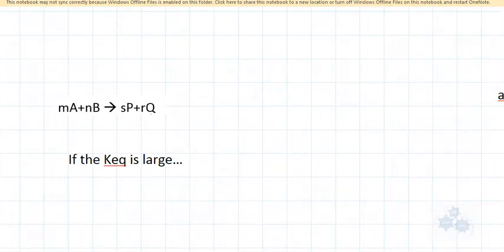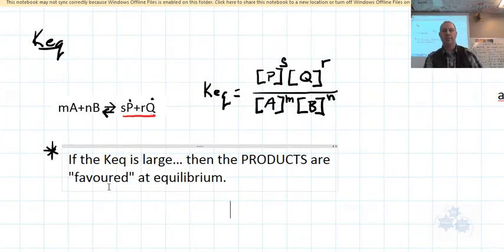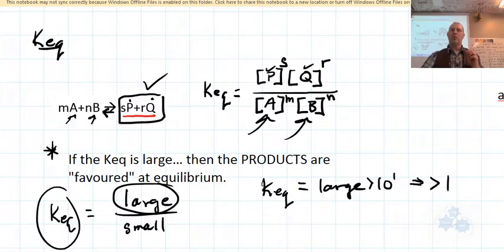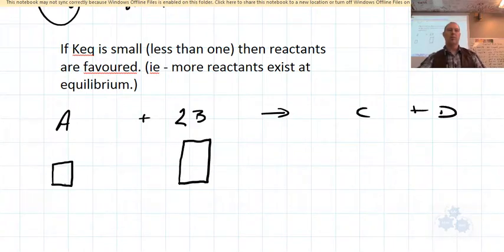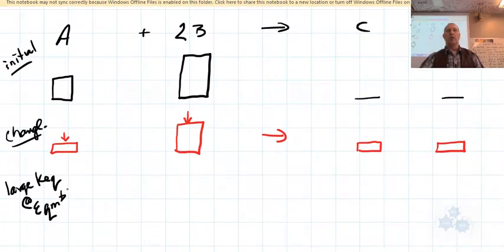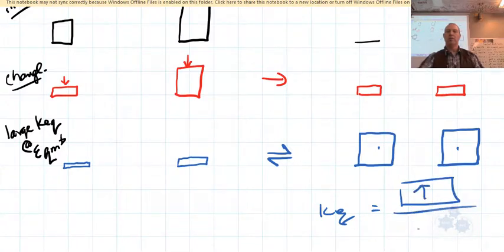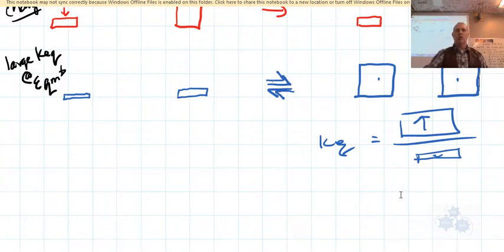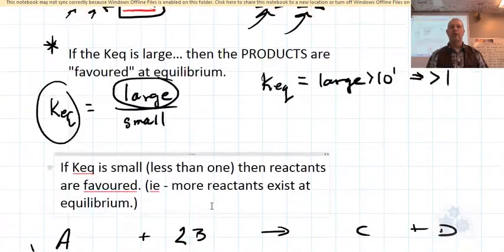Chemistry 30 Dynamic Equilibrium and Keq (2of2)